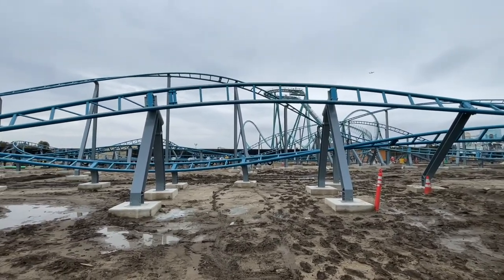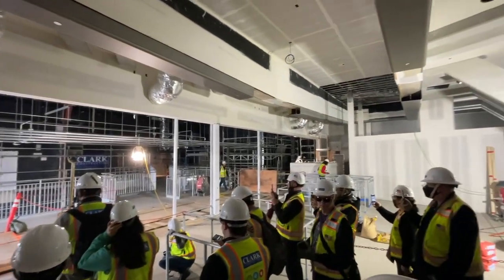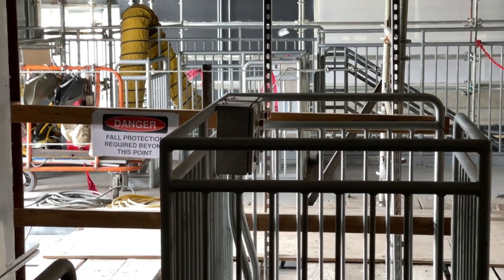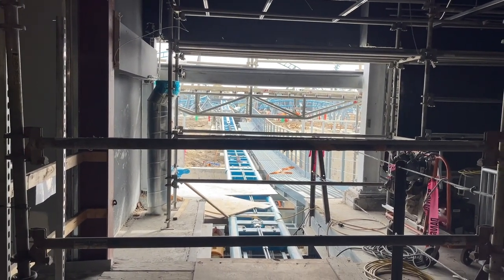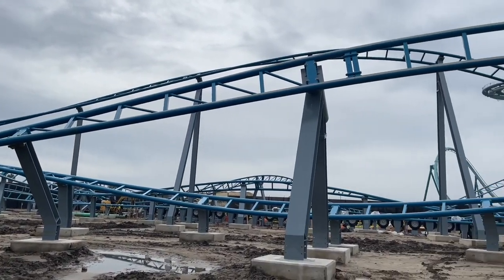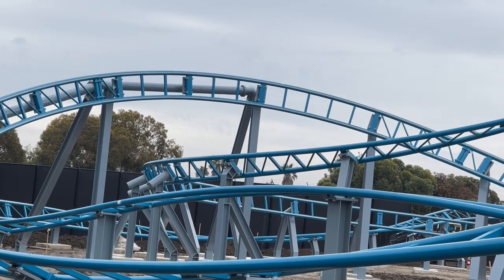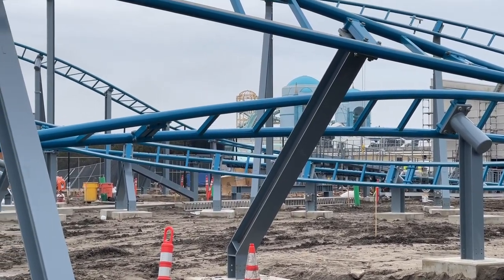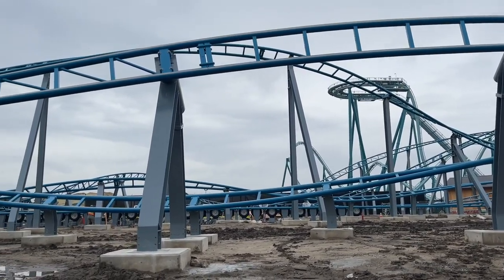Arctic Rescue Hard Hat Construction Tour & Updates - SeaWorld San Diego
Taking an inside look at the progress being made on SeaWorld San Diego's newest roller coaster!

©️ If you would like to use this video for creative and transformative purposes, feel free to do so. Please just credit Mostly Coasters and link to this video. Thanks!

👕 Like my content?